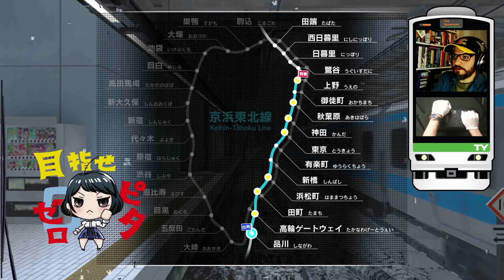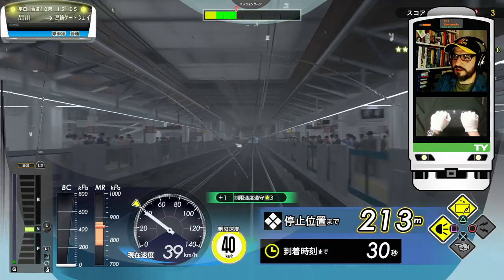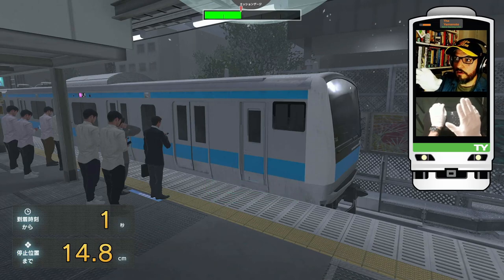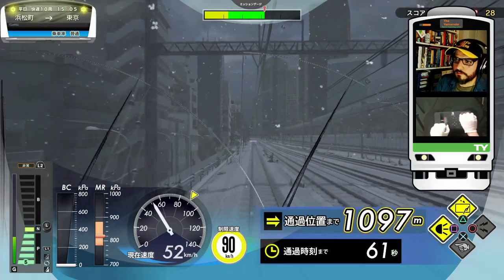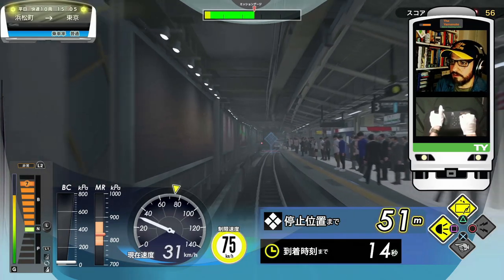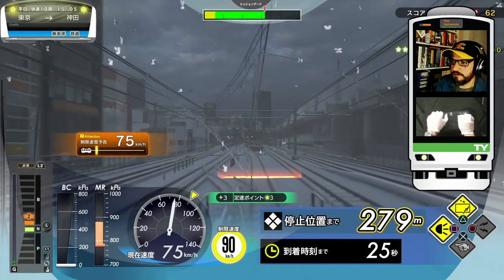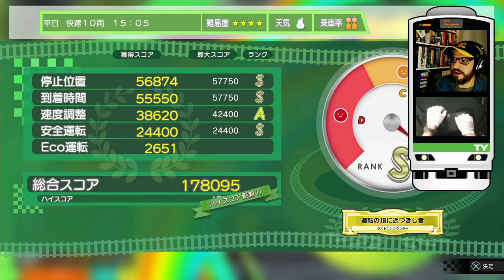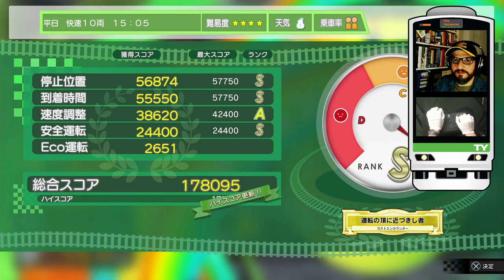E233系1000 WINTER KEIHIN–TŌHOKU LINE | Densha de GO!! Hashirō Yamanote-sen PS4 with TRAIN CONTROLLER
🚆Want more Densha de GO! content? 🗾 Doing a Daily Roulette Mission under the snow with the E233-1000 series on the Keihin–Tōhoku Line with the special ZUIKI one-handle Nintendo Switch Train Controller.

Follow The Yamanote for more Densha de GO! in English ✨😃

Playing  a Daily Roulette Mission with S-Ranking in Densha de GO!! Hashirō Yamanote-sen with the special one-handle Switch Train Controller, this is a game for the PlayStation 4 by Taito. Doing a Rapid train service (快速) in the Keihin–Tōhoku Line (京浜東北線) as featured in Densha de GO PS4, driving the E233-1000 series (E233系1000番台) in a JR East service from Shinagawa (品川) to Ueno (上野).